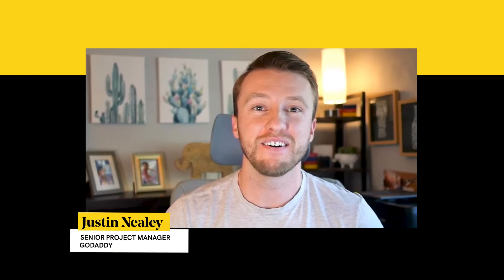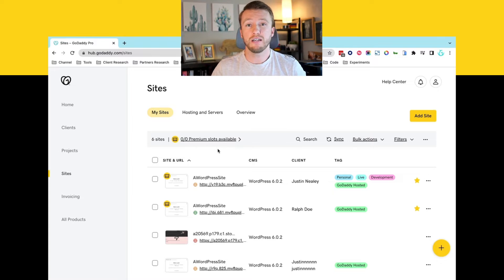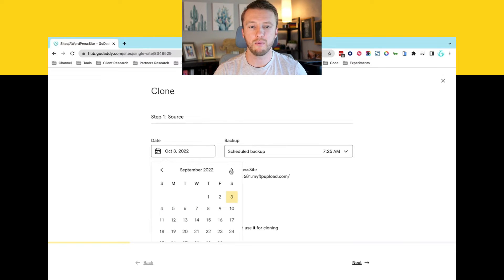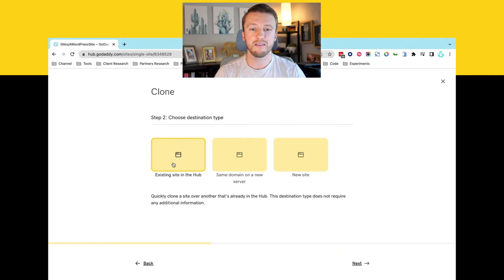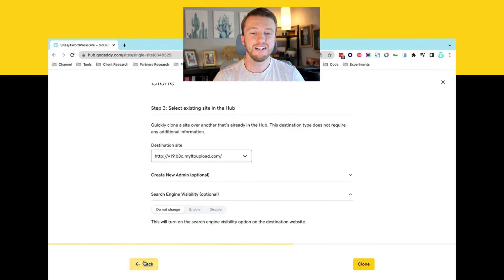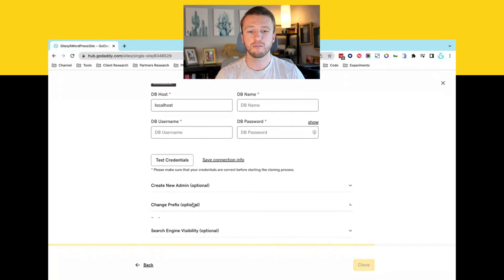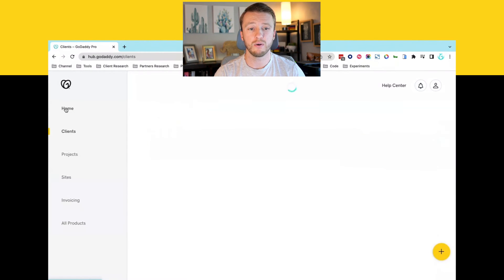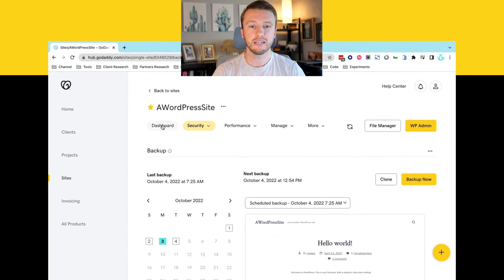Cloning a Website in The Hub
Cloning a website should be a simple process and a way to save time with website builds or troubleshooting issues of a live website. In this skill up video, view the steps of cloning a website using The Hub by GoDaddy Pro.

Share your thoughts and help us improve! Take a few minutes to fill out our course feedback

GoDaddy Pro Twitter: The latest Tweets from GoDaddy Pro (@GoDaddyPro)